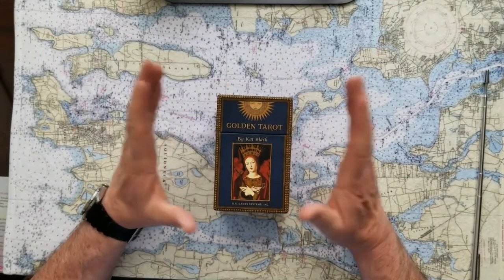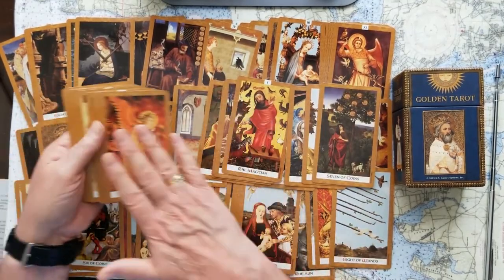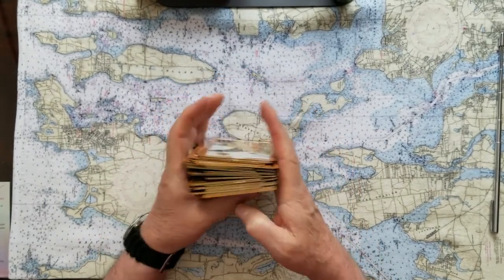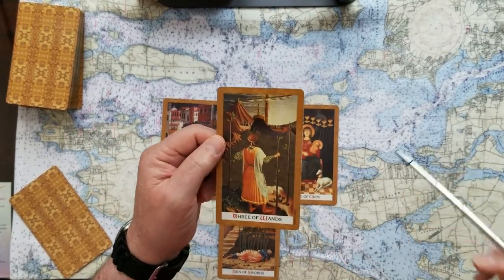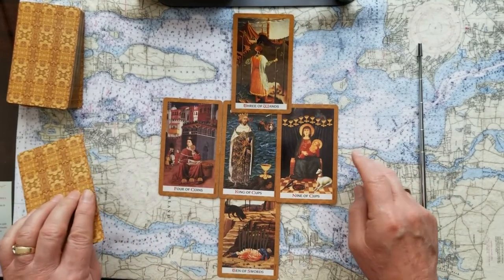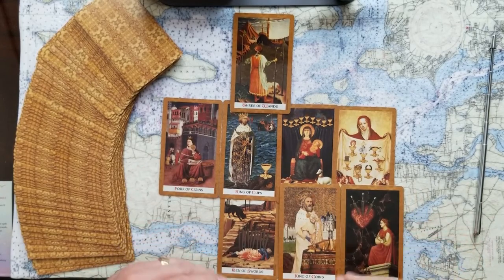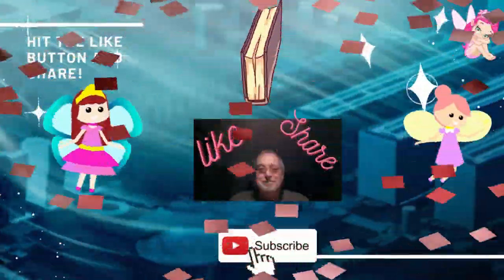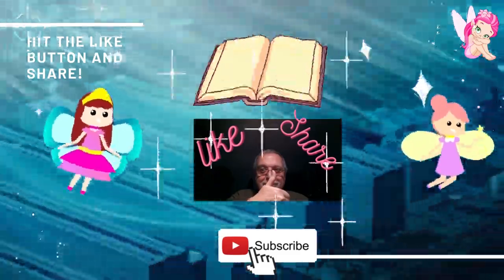Catherine the Duchess of Cambridge, is a new little Prince or Princess in the Royals future?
Queen Kate, Catherine the Duchess of Cambridge, is a new little Prince or Princess in the Royals future? Tarot Card Reading